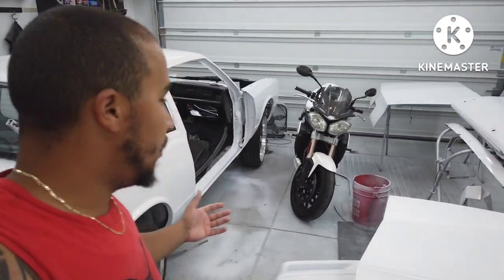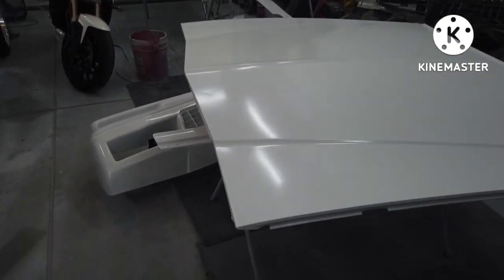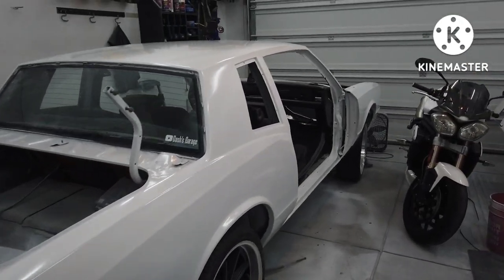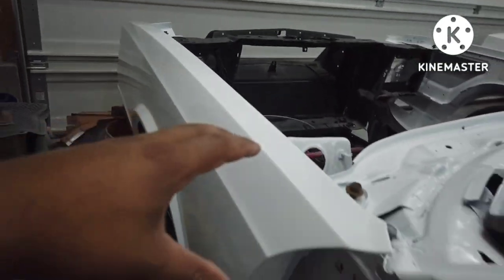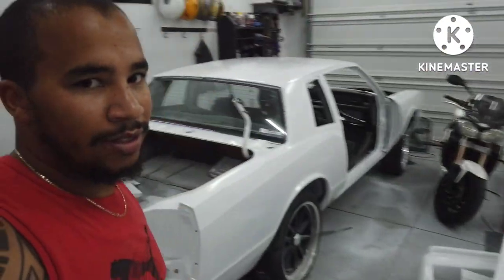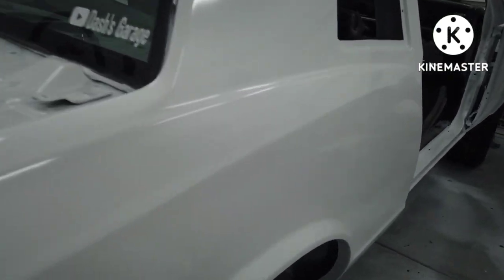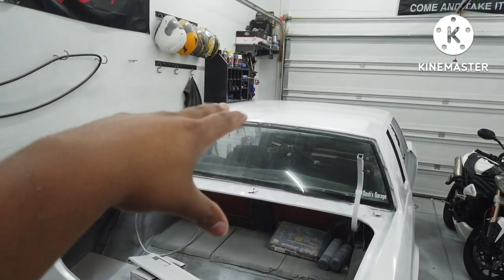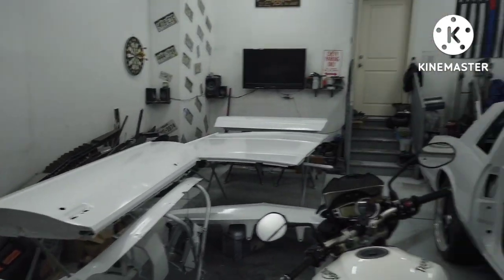Painting the 85 Monte Carlo aka Mona Lisa.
Painting the 85 Monte Carlo aka Mona Lisa, satin white.